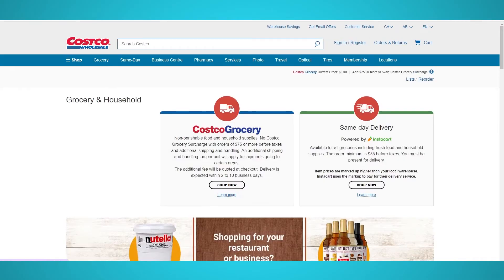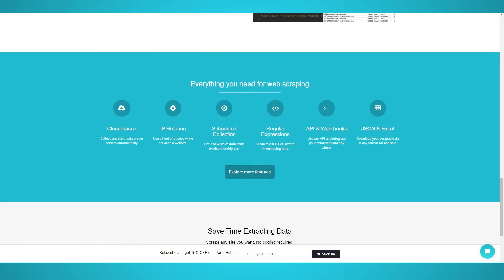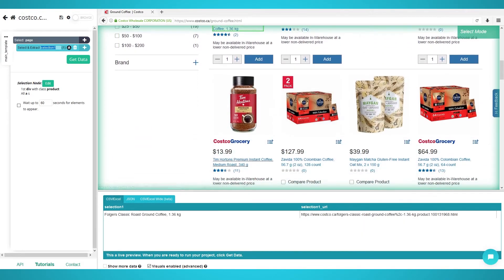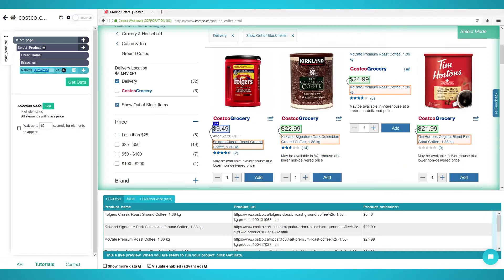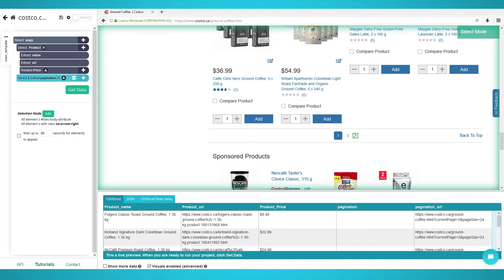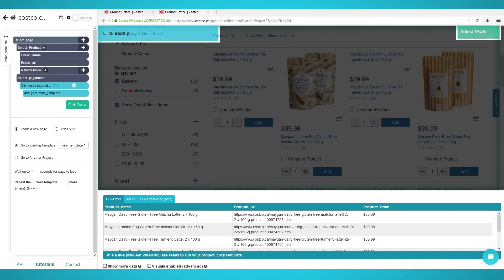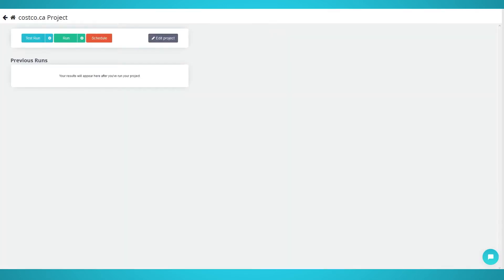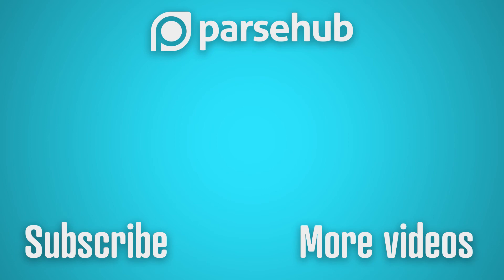How to Scrape Costco Products In Under 3 Minutes!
In this video, we will teach you how to scrape products from Costco’s website. Costco is the fifth largest retailer in the world and is consistently growing in new memberships. Scraping Costco’s website does not need to be hard. Sure you may code your own scraper, but ParseHub allows you to do it for free, with zero coding knowledge required.

0:00 Intro
0:19 Download ParseHub
0:27 Creating Your Project
0:38 Selecting Products
0:54 Relative Select
1:15 Pagination
1:49 IP Rotation
2:15 Begin Scraping
2:33 Viewing CSV Data